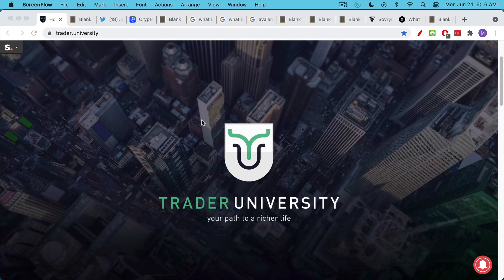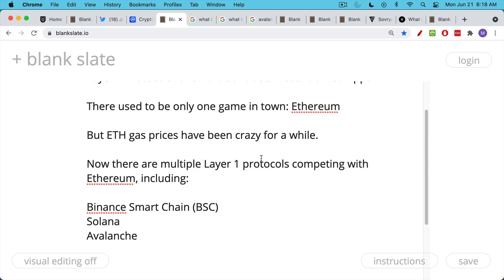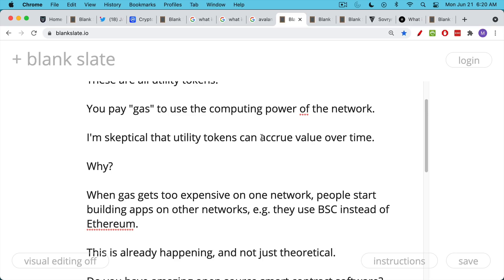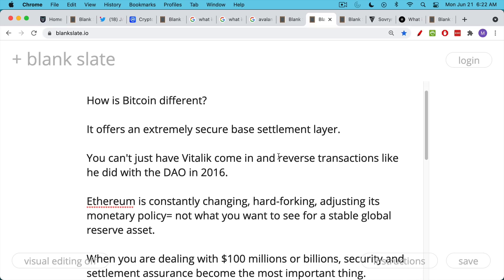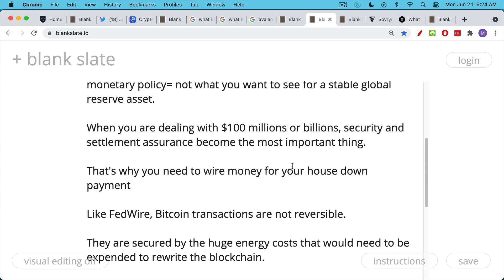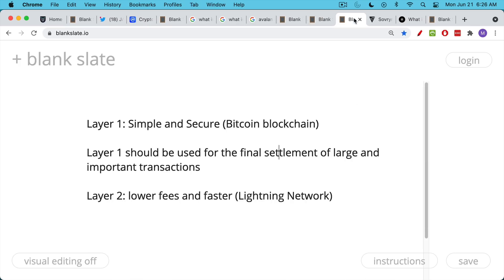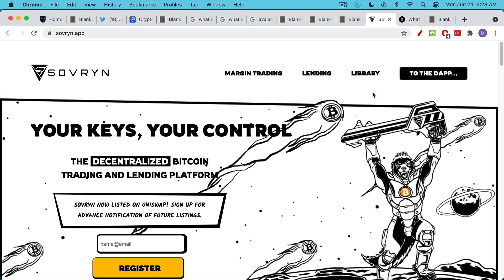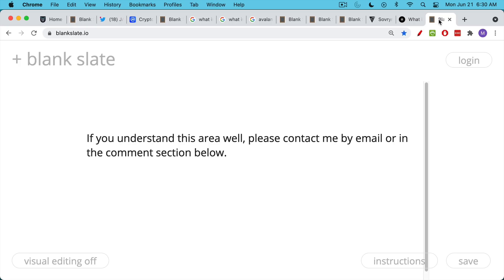Bitcoin and Smart Contracts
Get my new Bitcoin book:

In this video, I discuss the economics of utility tokens that are used to power smart contract networks, like Ethereum, Solana, and Avalanche.

I am skeptical that utility tokens (like ETH as gas) can accrue value over the long-term.

Whenever gas fees become too high on one network, it makes sense for developers and app users to migrate to a network that offers lower fees.

This leads to a "race to the bottom," where low fees become more important than any network effects that might help a network accrue value. Since crypto is usually open source, it is really easy to "copy and paste" a network and create competition with lower fees.

If it is possible to run smart contracts on a second layer/sidechain of Bitcoin and then settle them to the main chain, there is a good chance that Bitcoin not only wins the store of value race, but also the smart contract race, by providing the most secure settlement layer in the world.